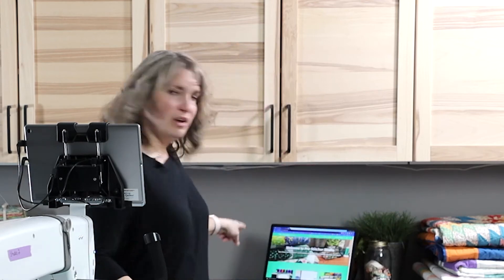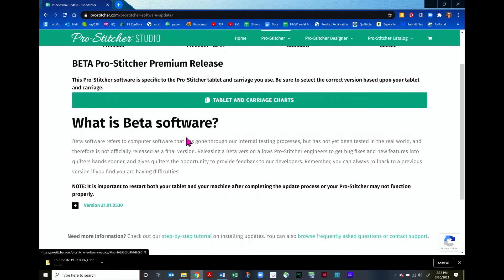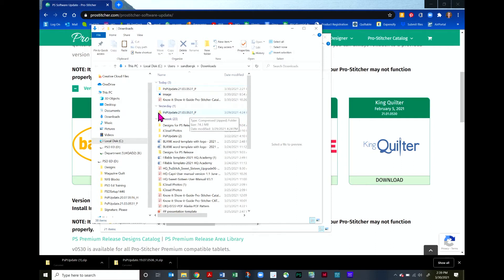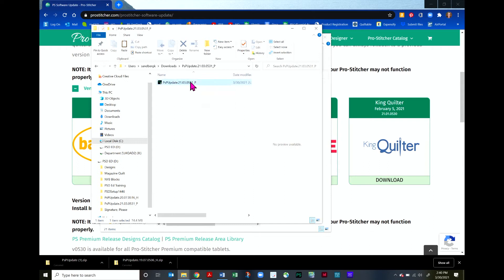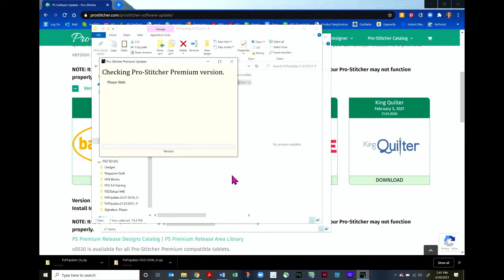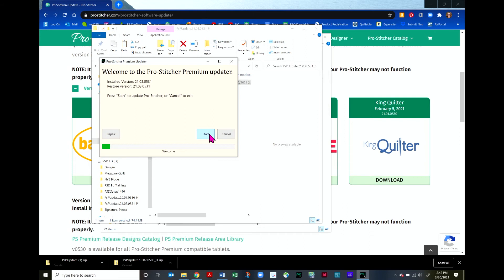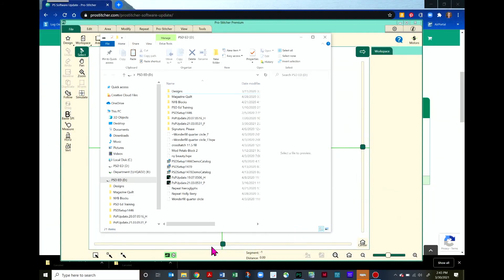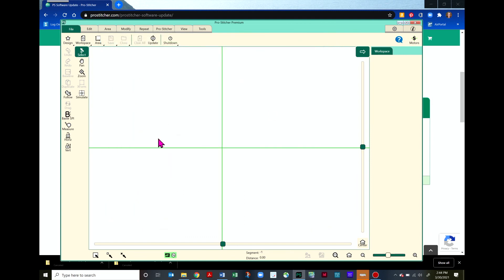Pro-Stitcher Simulation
Pro-Stitcher Studio is the software that drives your Pro-Stitcher tablet and carriage/hardware. Pro-Stitcher Simulation lets you learn and try all the elements of Pro-Stitcher on your laptop, before ever moving to your longarm. Pro-Stitcher Simulation (or Sim) is free and easy to install. Learn how in this tutorial.